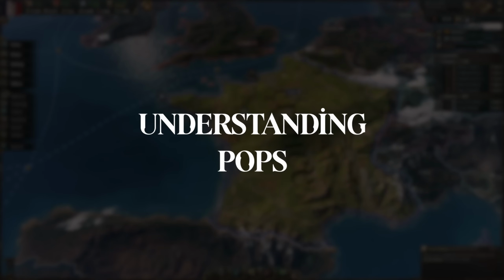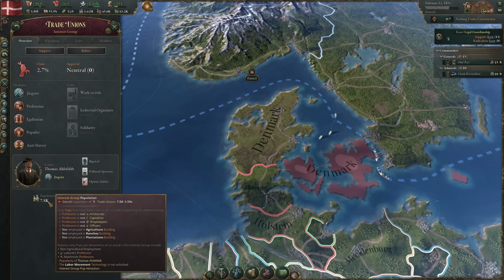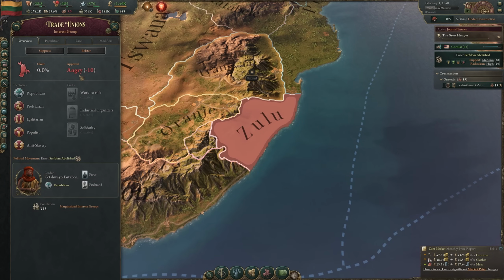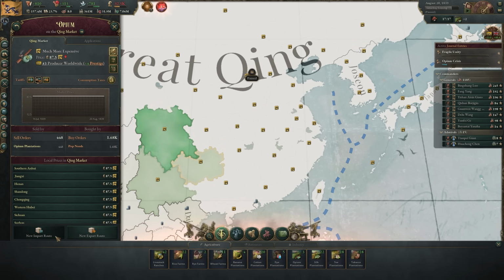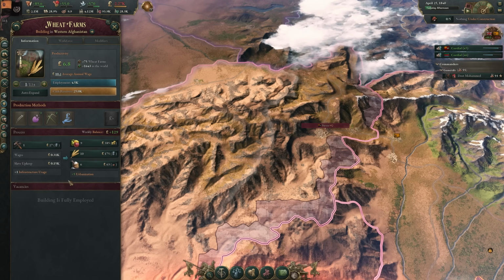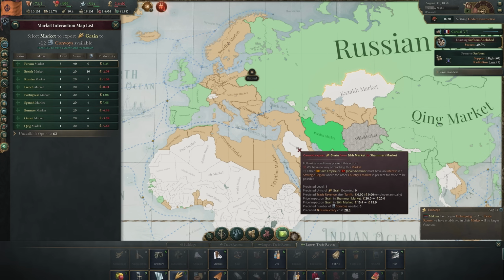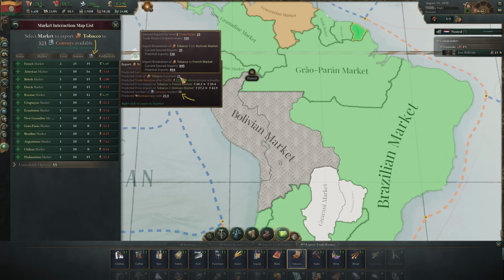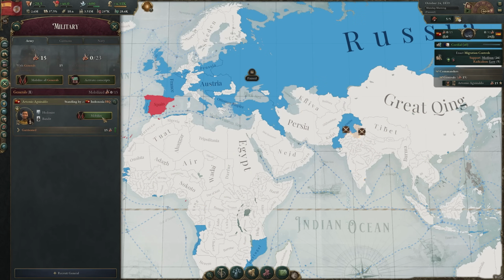VICTORIA 3 | Beginner's Guide - 7 Essentials Before You Start (New Player Tutorial)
Victoria 3 has finally released, and as expected, it's dense with a variety of complex mechanics that tackle everything from economics to politics to social progress. In today's beginner's guide video, we're going to take a look at the basics of how to play Victoria 3, understanding how pops work, how trade works, how diplomacy works, and more. This is just the start of the beginner's guide series - with so many topics to explore, we'll be doing a deep dive on everything from war to interest groups and more besides.

00:00 - Intro
00:35 - You're Working Against Yourself - A Preamble
02:35 - Understanding Pops
06:06 - Interest Groups & Changing Laws
12:01 - The Impacts of Wealth & Standard of Living
16:03 - Buildings, Production & Profitability
22:19 - Understand Markets & Trade
31:14 - Interests, Diplomacy & Escalation
34:10 - Outro